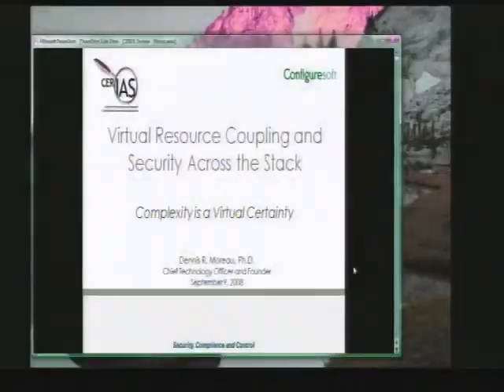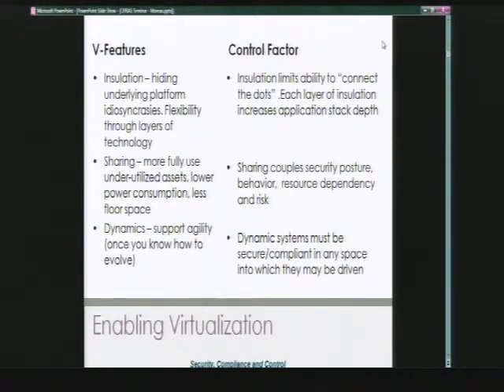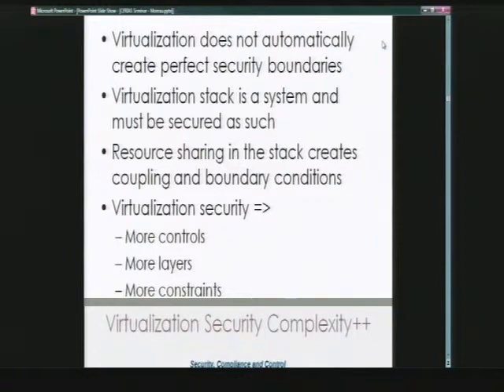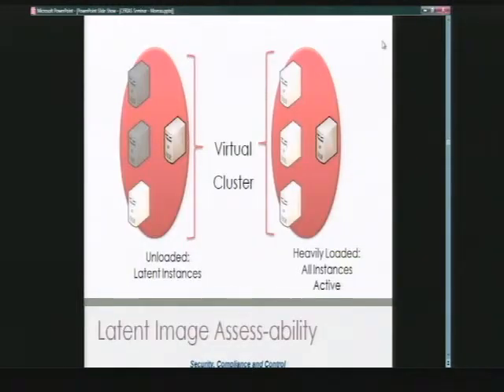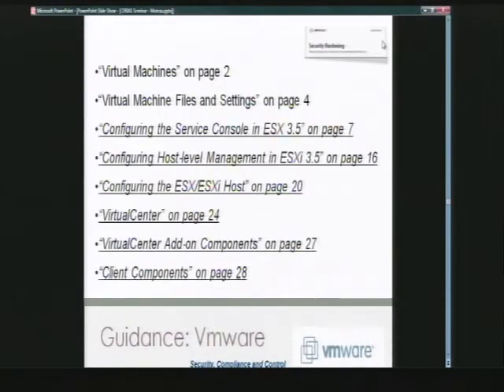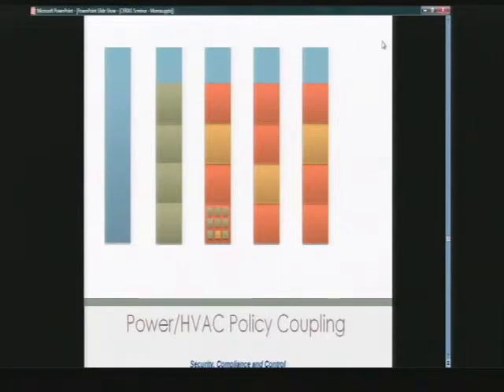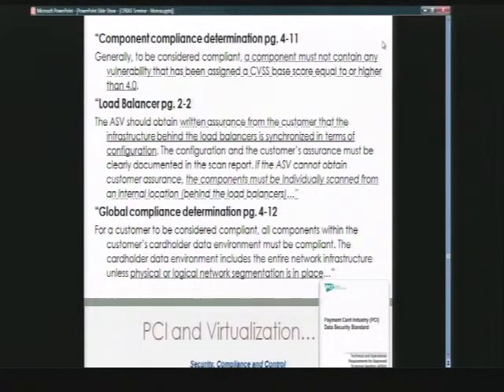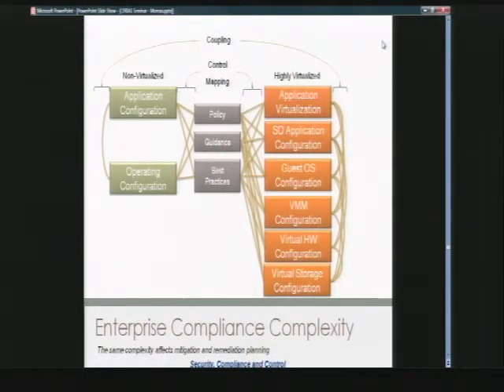2008-09-10 CERIAS - Virtualization: Resource Coupling and Security across the Stack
Recorded: 09/10/2008

Virtualization: Resource Coupling and Security across the Stack

Dennis Moreau, Configuresoft

Virtualization technology can deliver better IT asset utilization, more agile IT asset allocation, more efficient use of resources, while supporting a potentially more secure IT infrastructure. Virtualization accomplishes these benefits by leveraging mechanisms which provide a) asset isolation, b) resource sharing and c) provisioning dynamics.This session will address how to use configuration and behavioral information to address the increased complexity of security, compliance and risk assessment in virtualized environments. Comprehensive security and risk situation awareness of more dynamic, more interdependent, and more insulated assets, will allow enterprises to take fuller advantage of the promised benefits of virtualization.This session will also briefly address extension of these considerations to the cloud and utility computing infrastructures.

As a Founder and the Chief Technology Officer for Configuresoft, Dennis Moreau is specialist in the application of leading edge technologies to the solution of complex problems in the Information Technology management domain. His primary focus is in developing enterprise scale solutions to improve IT efficiency and effectiveness for systems management, security compliance and configuration optimization. He works actively with the National Institute of Standards and Technology (NIST) and Mitre on the development of security configuration policy compliance standards.Dennis has over than 20 years of experience in evaluating, designing and managing complex software systems. Prior to joining Configuresoft, he was the Associate Vice President and Chief Technology Officer for Baylor College of Medicine (BCM). Dennis also has extensive experience as an IT Strategic Planning and System Architecture consultant for many commercial and governmental organizations including the DOD, NASA and IBM Corporation. He holds a doctorate in Computer Science and speaks regularly at IT management and security conferences internationally.